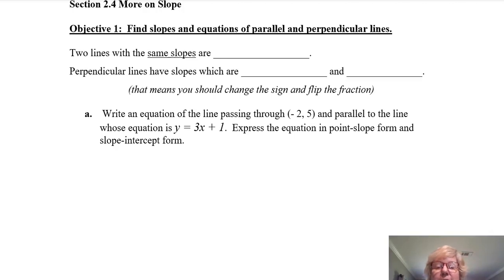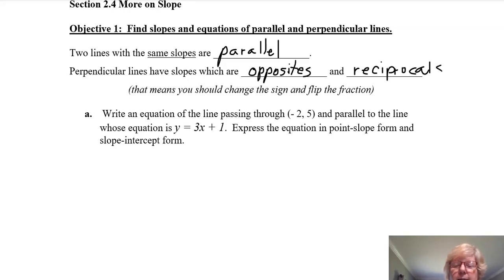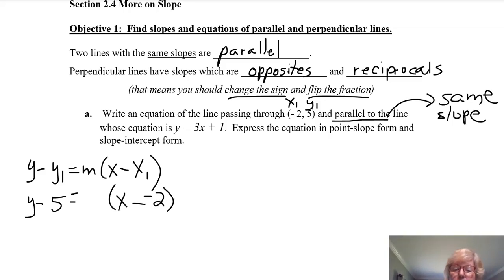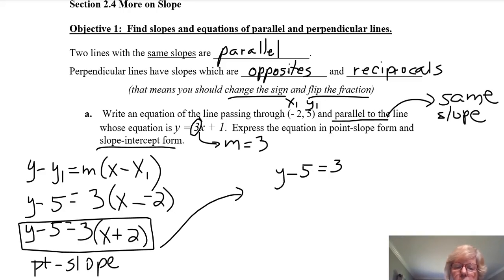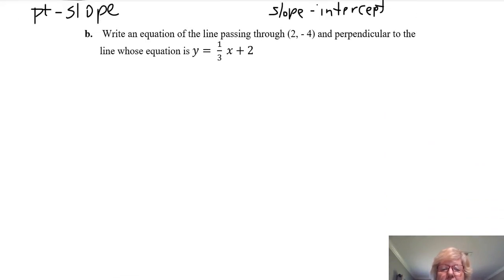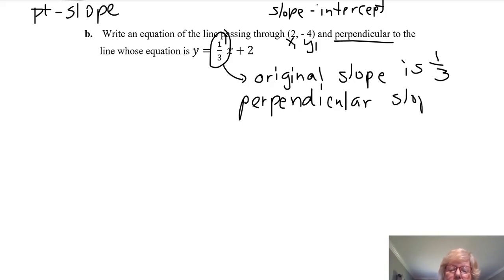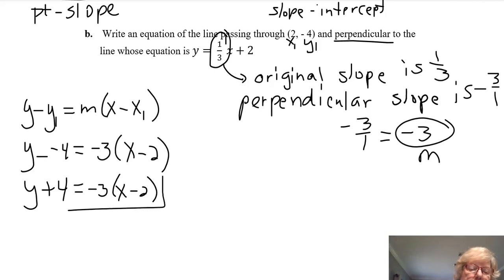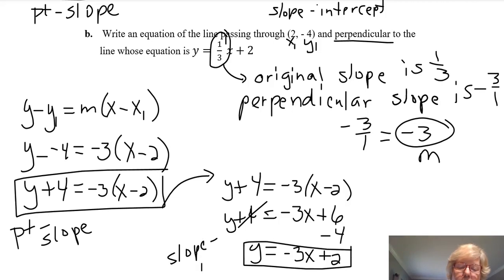MAT 1314 Sec 2 4 Parallel